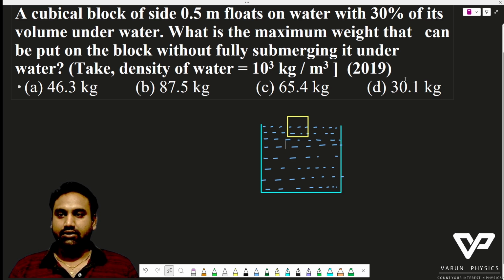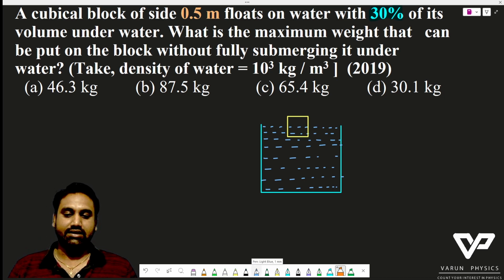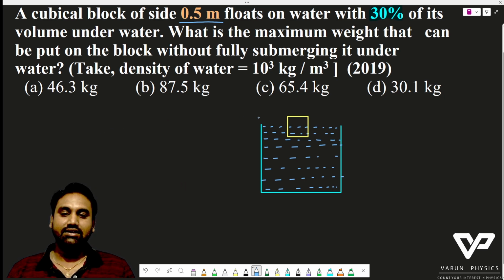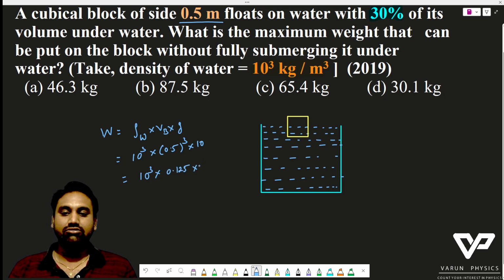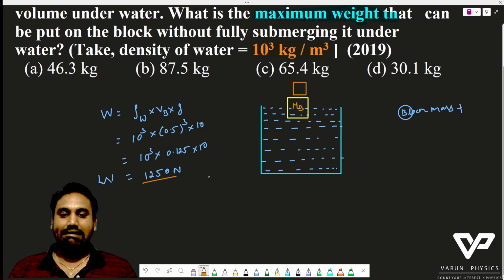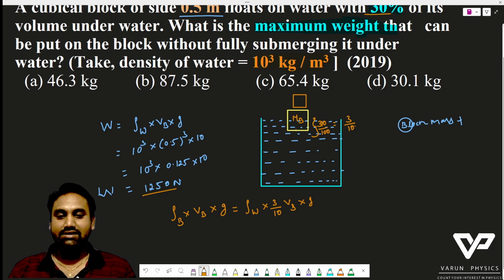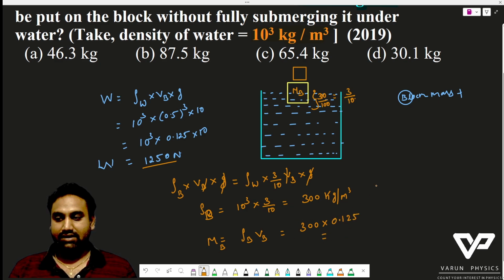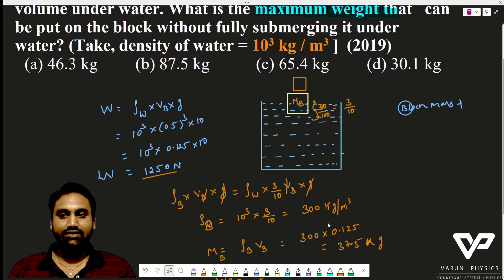How Much Weight Before This Block Sinks? | Buoyancy Explained!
A cubical block of side 0.5 m floats on water with 30% of its volume under water. What is the maximum weight that   can be put on the block without fully submerging it under   water? (Take, density of water = 103 kg / m3 ]  (2019)